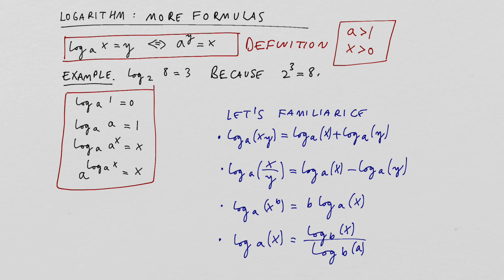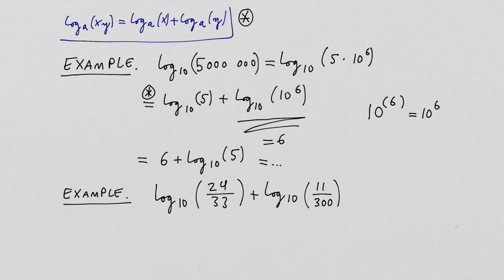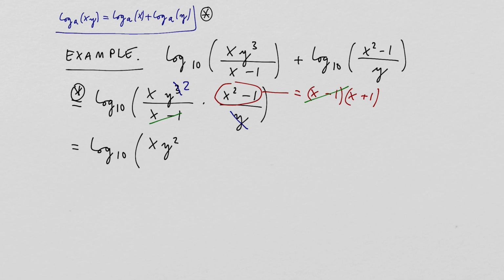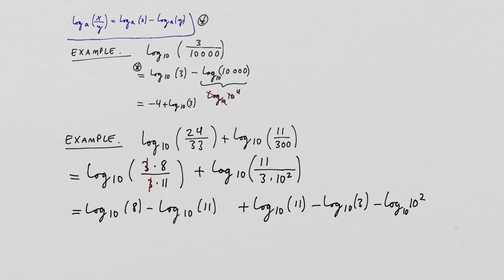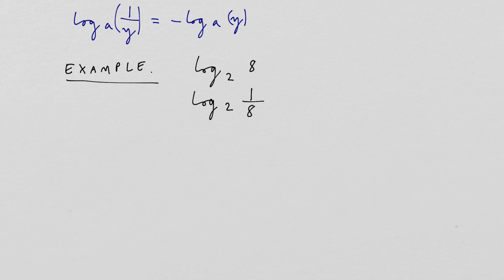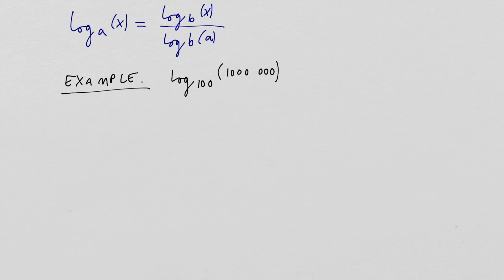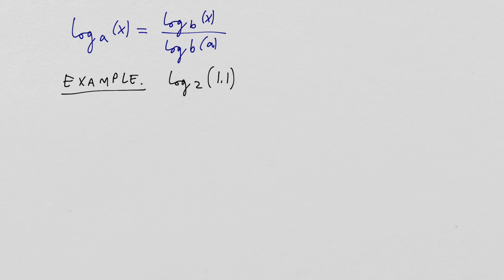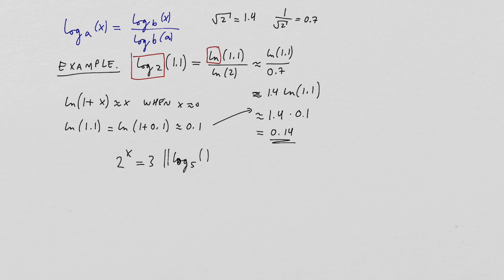week6vid3 LogarithmMoreFormulas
More formulas of logarithms. For example, expressions for
log(xy), log(x/y), log(x^b) and the change of base formula.